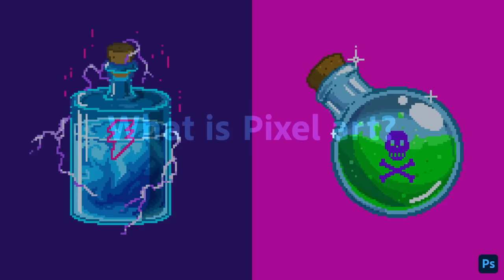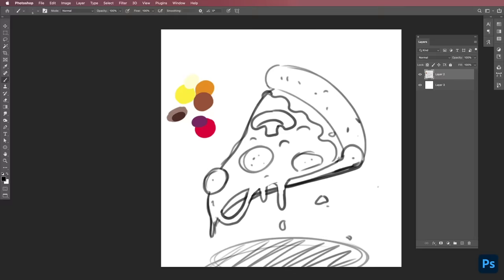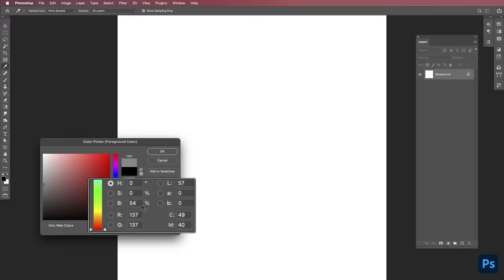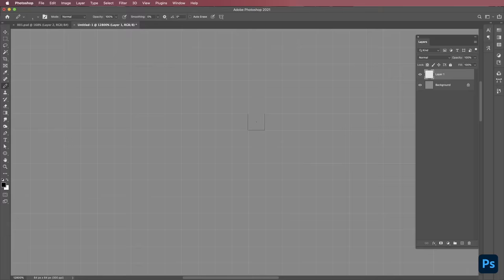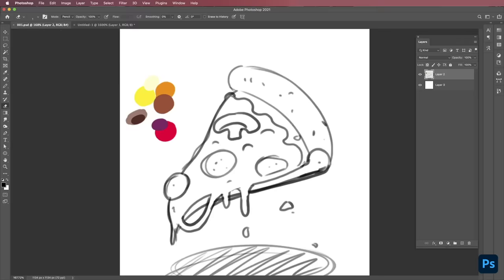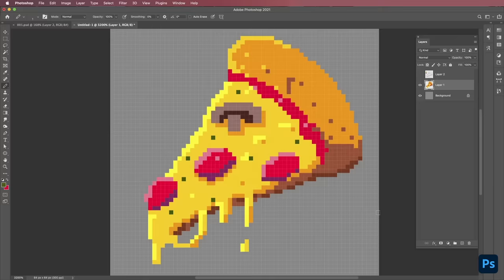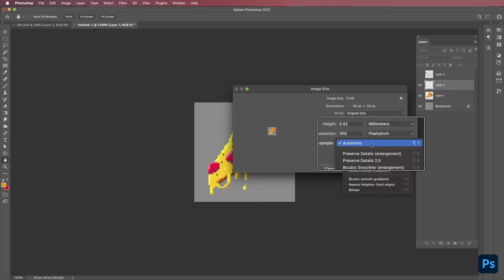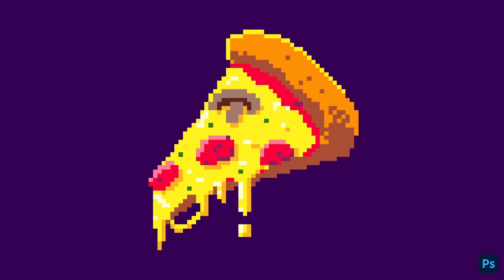How to Make Pixel Art [Tutorial for Beginners] | Adobe Photoshop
Learn all about the basics of pixel art and how you can create your own in Adobe Photoshop.

Also known as 8-bit art, pixel art is originated from retro video games and now a popular art style. In this video, illustrator Jeremy Lord guides us through how he creates pixel art of a pizza, utilizing different tools available on Adobe Photoshop.

Here are the tips covered in this video:

0:00 Pixel Art for Beginners
0:18 Getting started with pixel art
0:25 What is pixel art?
1:07 Different standard pixel art sizes
1:45 Tools to help you create pixel art
4:19 Use the Pencil Tool to align with grid instead of Brushes and adjust the Eraser Tool
9:17 Resize your pixel art

Check out more tips and how you can make a career as a pixel artist in our guide